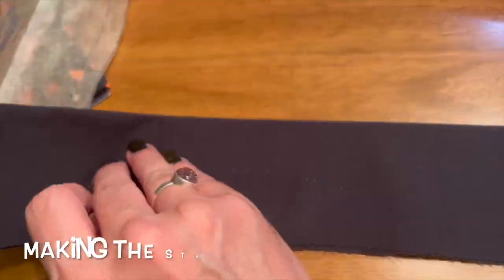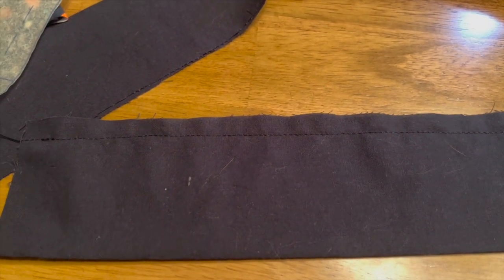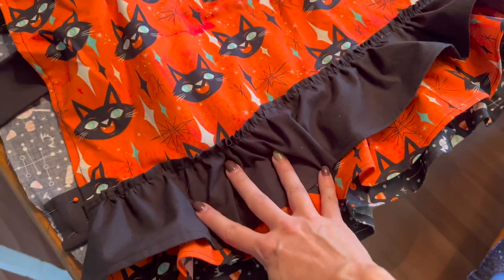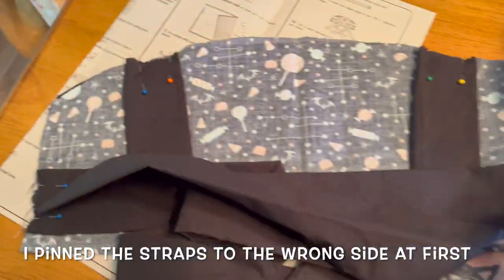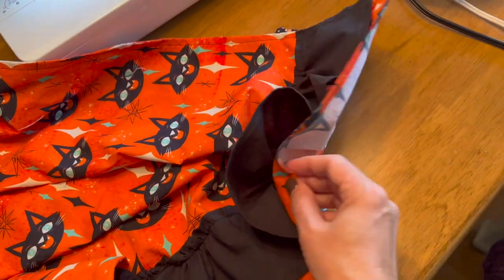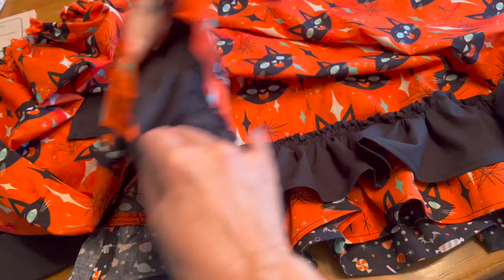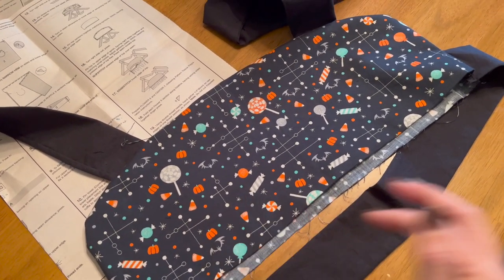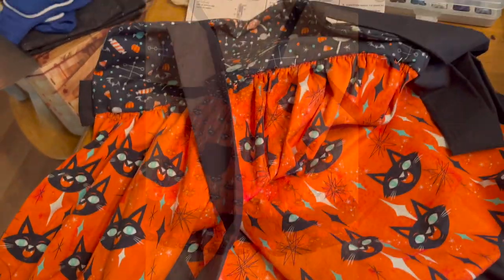Sewing Stuff: A Halloween Apron part 2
Just because Halloween is over doesn't mean the spookiness is going to end on this channel! Rachel the Creepy Crone finally finishes the Halloween apron she began in October after life gets in the way and footage goes missing.

The fabric used in the video is from Joann. The M6935 pattern doesn't seem to be available at McCall's website, but there are copies for sale on Etsy and Ebay.